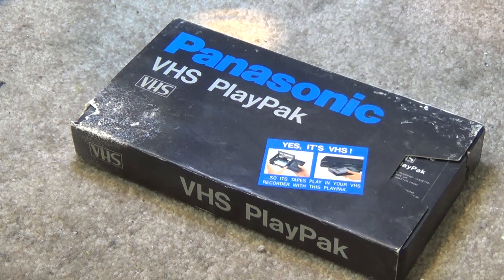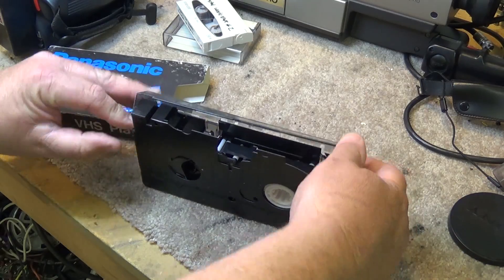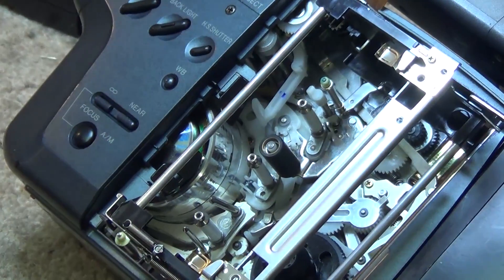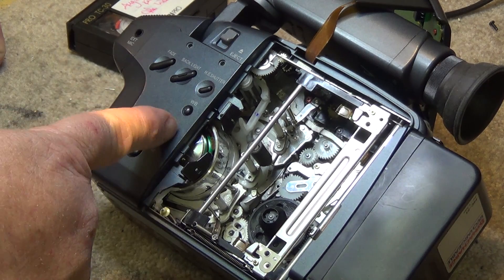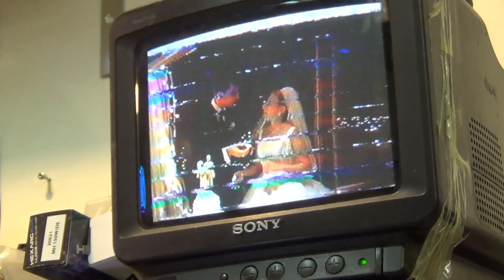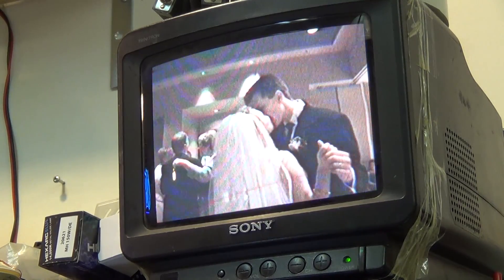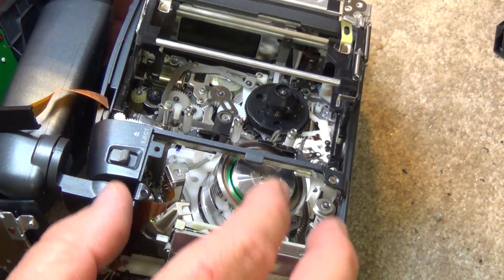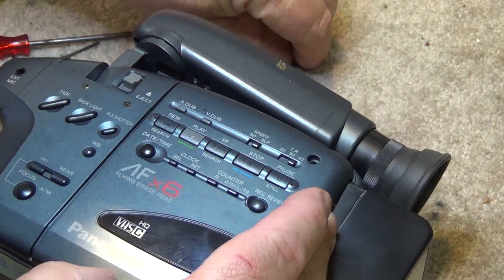Panasonic PV11 VHS C Alignment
Panasonic VHS-C format camcorder will not play a tape recorded earlier on same camera.
The alignment has shifted. Lets get it back on track.